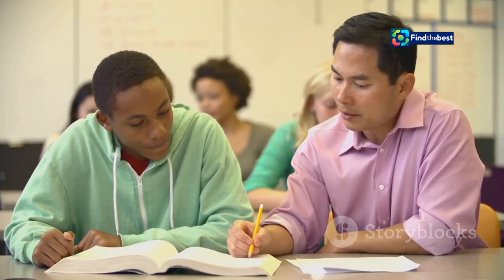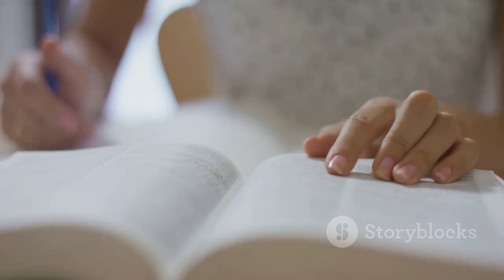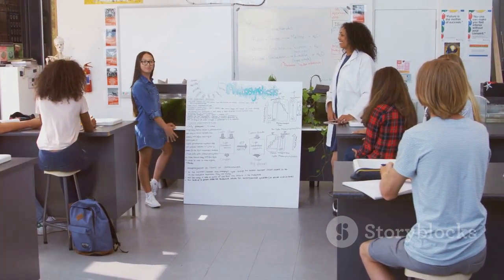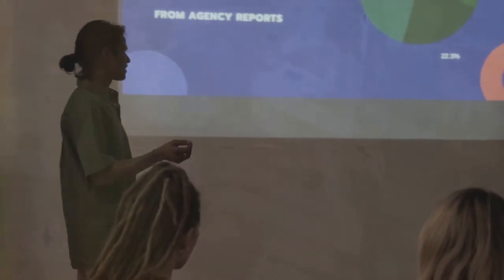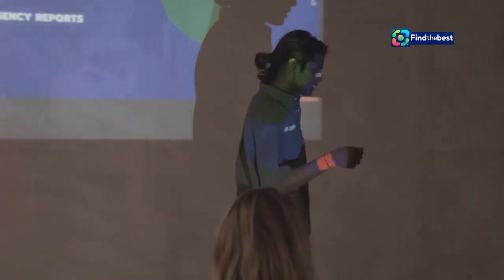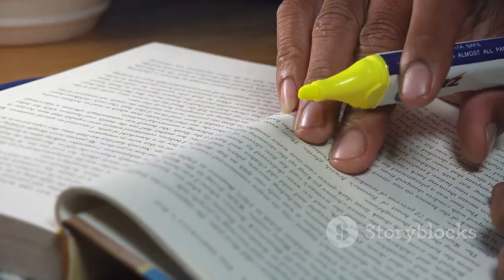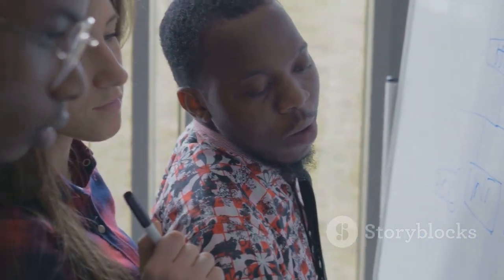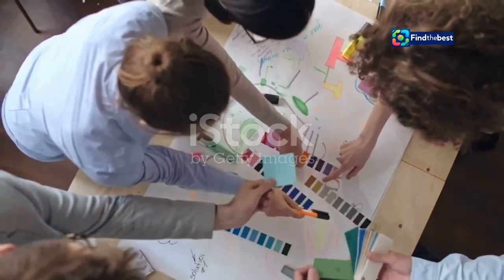Japan`s Ishiba Faces Scandal-Drenched Challenge for Power! 🇯🇵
OUTLINE:
00:00:00 The Political Slush Fund Scandal Rocks Japan
00:01:02 A Cautious Response to a Growing Crisis
00:01:56 12 Lawmakers Abandoned in a Bid for Redemption
00:02:57 A Nation Grapples with Ishiba's Handling of the Scandal
00:03:55 Punishing Allies or Risking Power - Ishiba's Dilemma
00:05:03 Will the Scandal Sway the Vote?
00:06:10 A Tarnished Reputation?
00:07:09 Calls for Reform Echo in the Aftermath
00:08:20 Ishiba's Leadership and Japan's Future Hang in the Balance
00:09:38 A Time of Reckoning - Can Japan Emerge Stronger?

In this video, we dive into the turbulent political landscape of Japan as Prime Minister Shigeru Ishiba grapples with the aftermath of a scandal involving disgraced lawmakers. 🏛️🚨 With a snap election on the horizon, Ishiba's strategy to regain control may hinge on the very politicians he sought to distance himself from!

Join us as we explore:
- The implications of the slush-fund scandal 💰❌
- Ishiba's decisions regarding party candidates 🙅‍♂️
- The potential influence of scandal-hit lawmakers on his administration 🤔

Stay informed and engaged as we uncover the latest developments in Japanese politics! 📈🔔